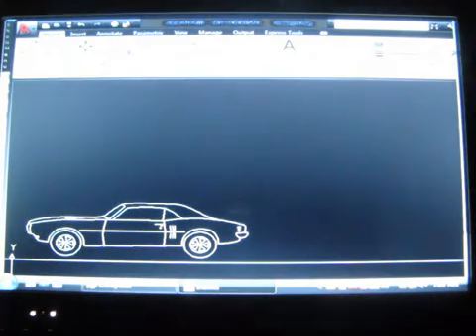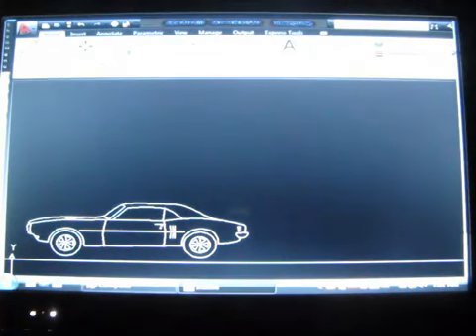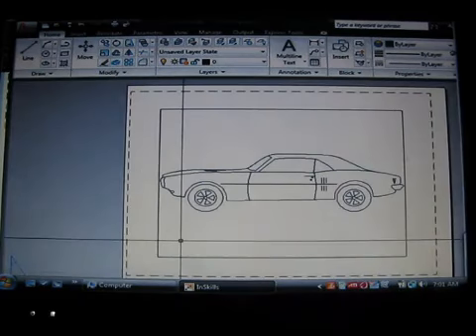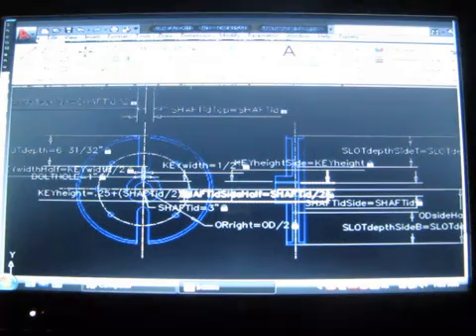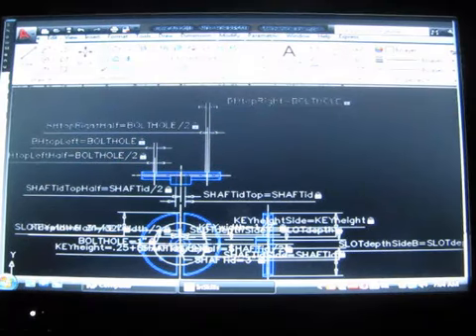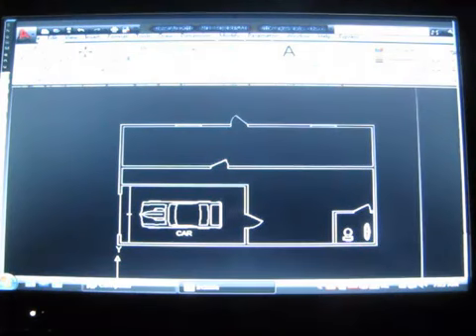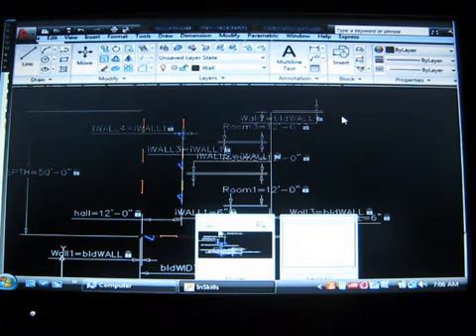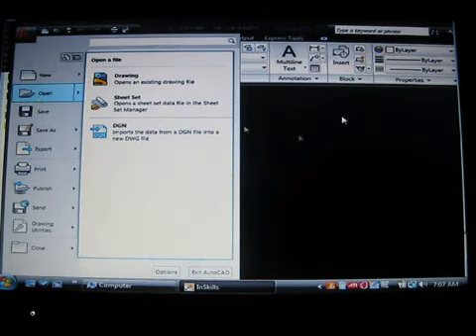Tri O CAD nagercoil AutoCAD 9 of 9